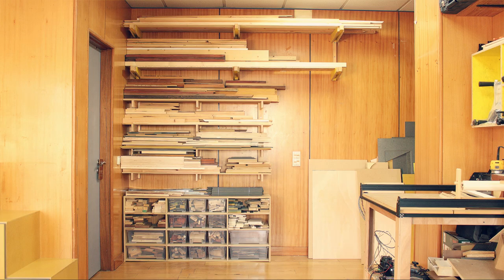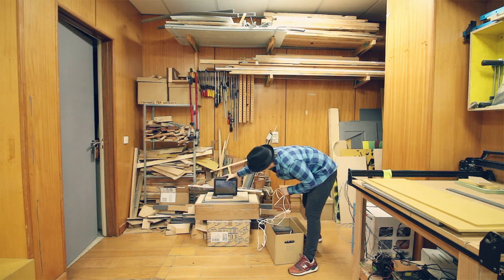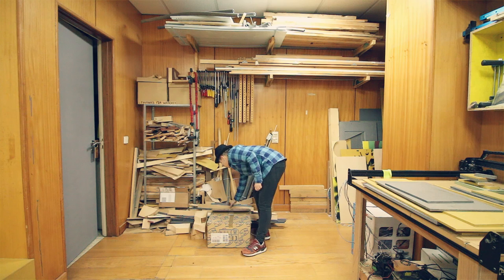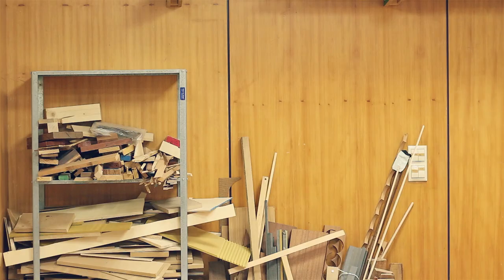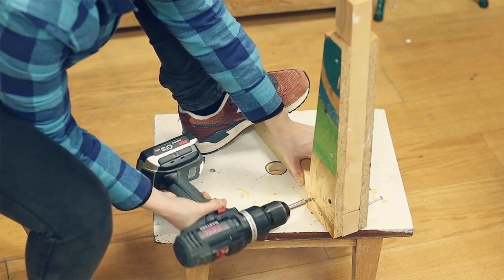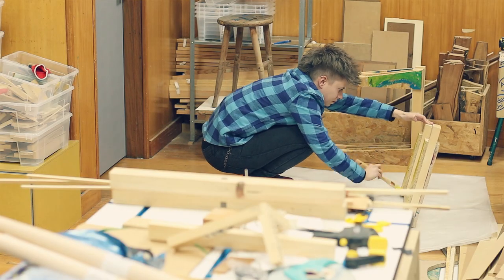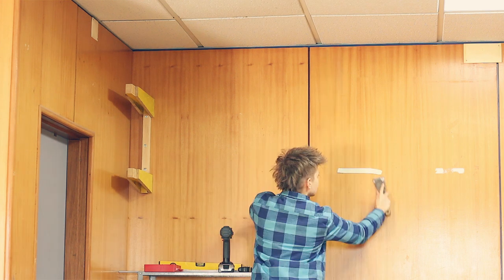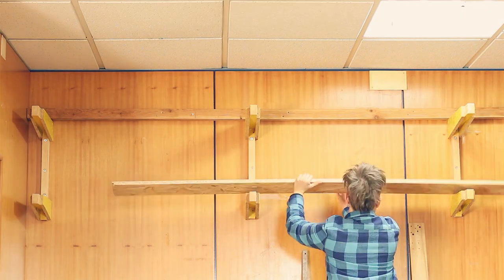Wood Storage Wall: Rearranging the Existing Rack - Ep.1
In this small series (3 episodes) I am sharing with you the process behind the remodelling of an entire wall space and turning it into a proper wood storage wall.

Don't forget to click on the Bell icon near the Subscription button so you always get notified when a new video comes up!

Cristiana Felgueiras
Apartado 43
Batalha - Porto
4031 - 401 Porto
Portugal